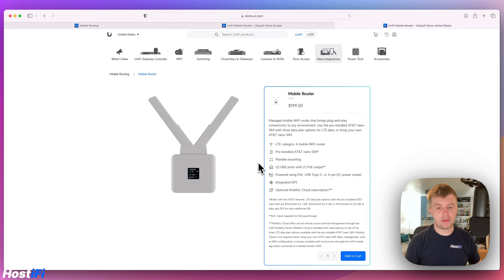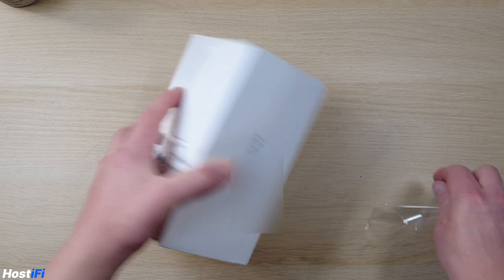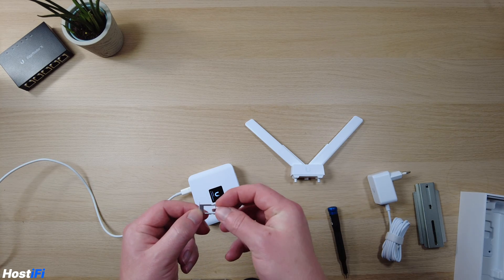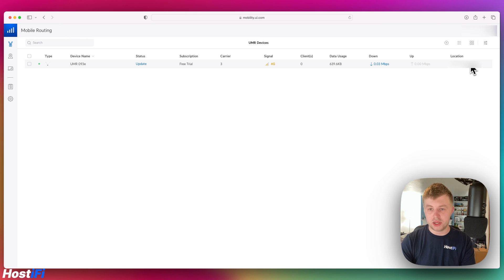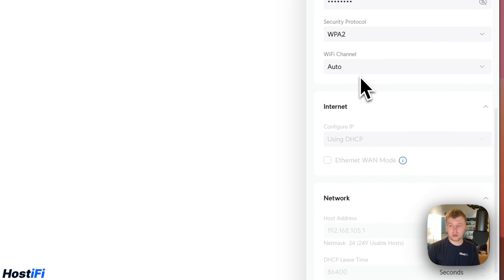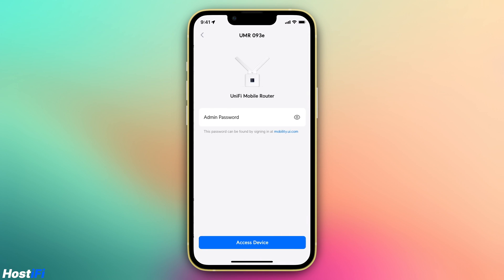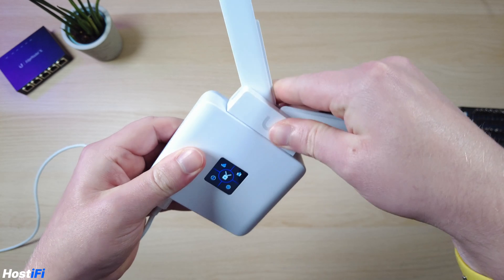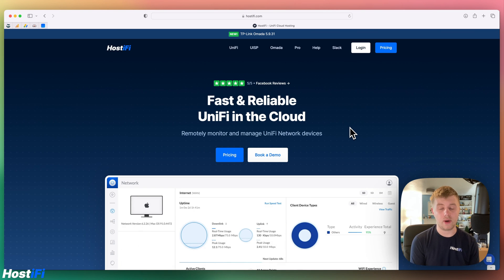UniFi Mobile Router (UMR) Review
Ubiquiti has recently launched the new UniFi Mobile Router (UMR) and in this video we look at the device, its features and whether or not it is a good choice in 2023. The UMR is a CAT4 4G LTE device that is managed with mobility.ui.com and in the EU and UK at least, it can be used with any unlocked nano SIM card.

In the US and Canada, it can only be used with an AT&T SIM regardless if it is sourced from elsewhere or purchased via Ubiquiti. When it is purchased from Ubiquiti, the data plans are more expensive.